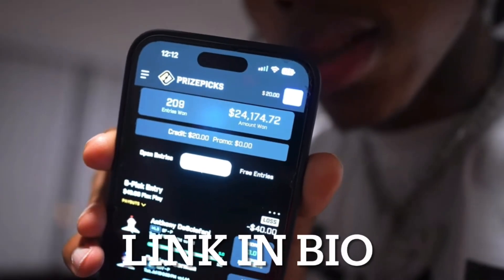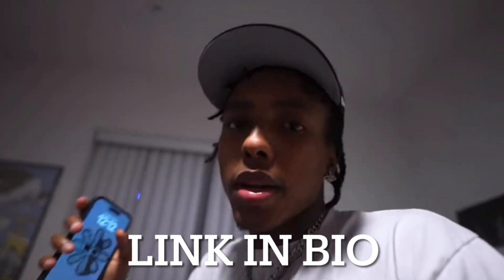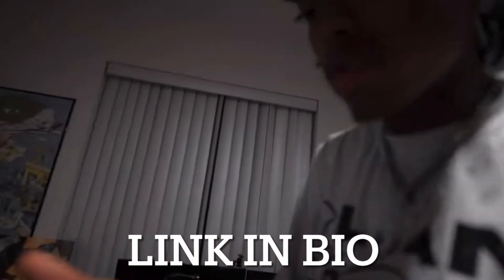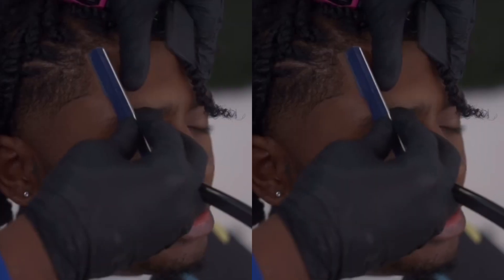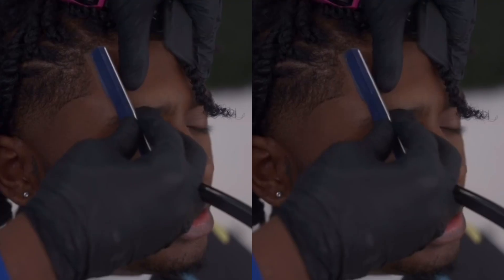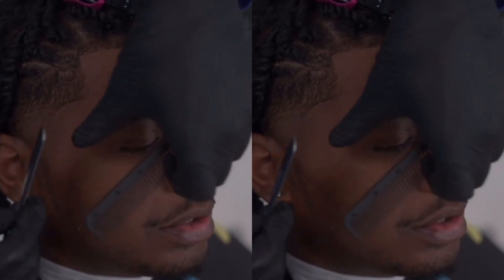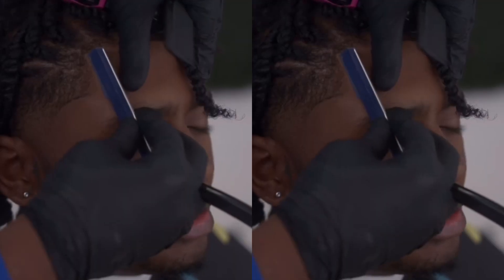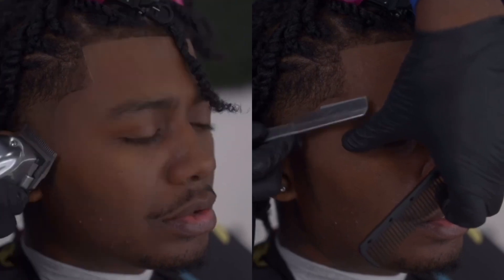How to tapered hairline With Twist | Cost him $140